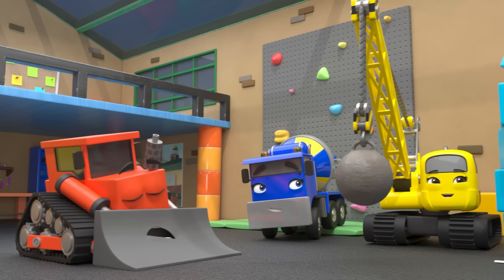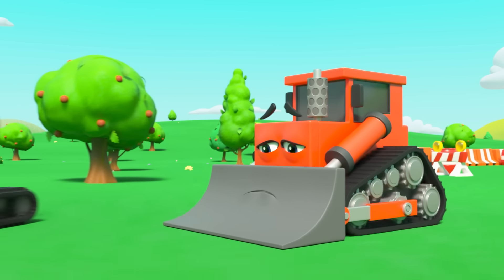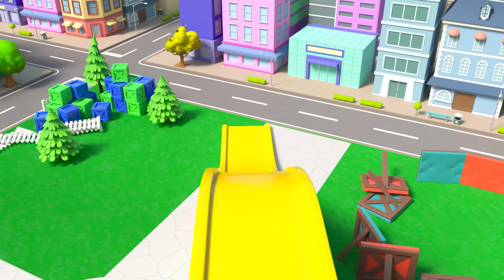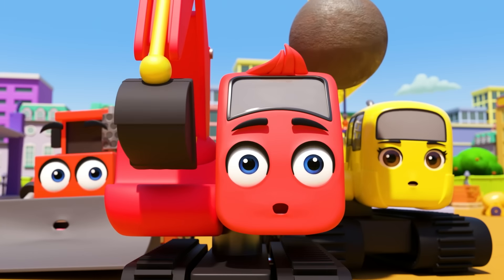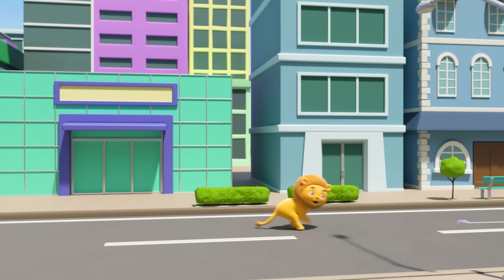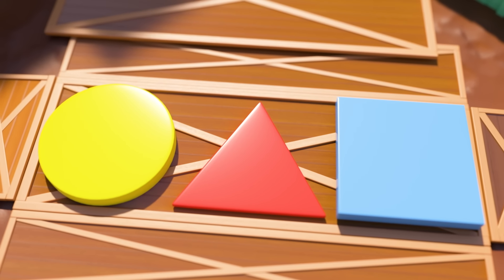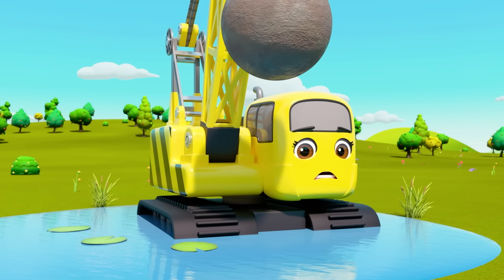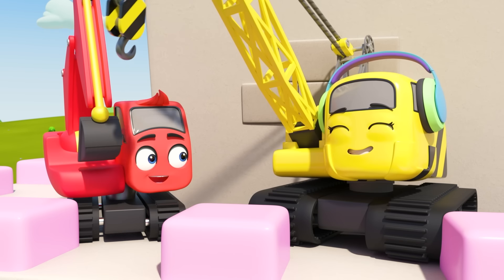The Paint Problem! - Digley and Dazey | Construction Cartoons for Kids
Let's Build a Car Wash - The Paint Problem! 00:00
Sandpit Construction - Everyone Can Help 02:11
The Fairground Ferris Wheel - Digley's Stuck! 04:13
Digley and the Avalanche 06:22
Robot Digger Trouble 08:24
Bandit Bus Strikes Again - Save the Baby Lion 10:27
Fire Truck Emergency 12:27
Find the Shapes 14:25
Old MacDonald Had A Farm - Animals Have Escaped! 16:29
Counting Block Castle - STEM Learning for Kids 18:30